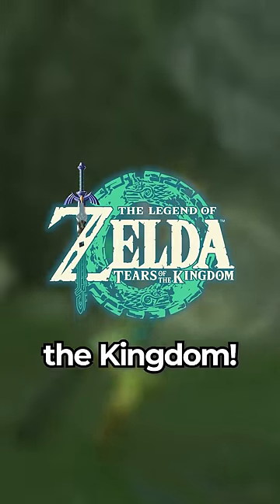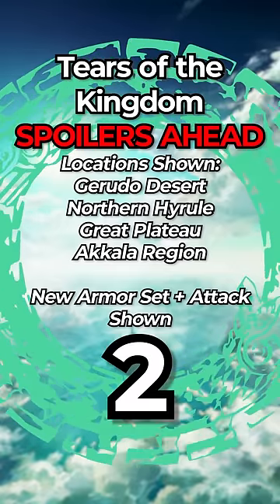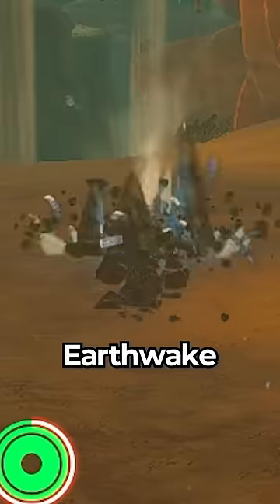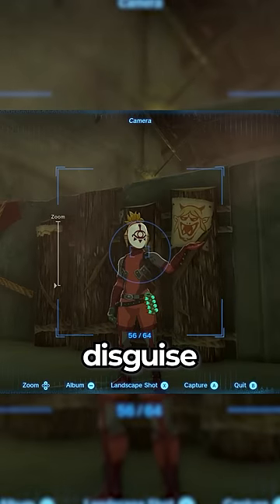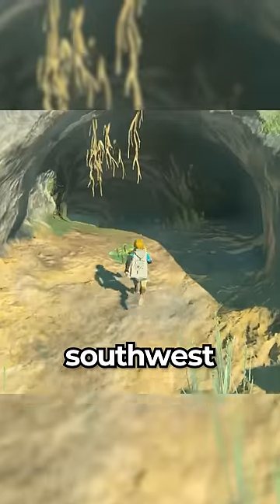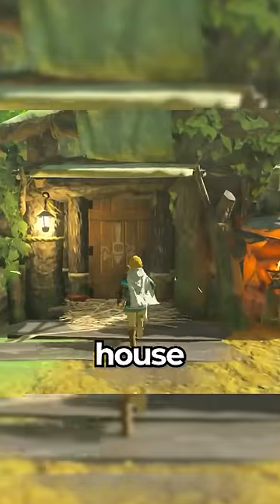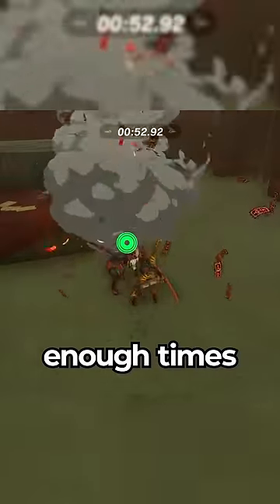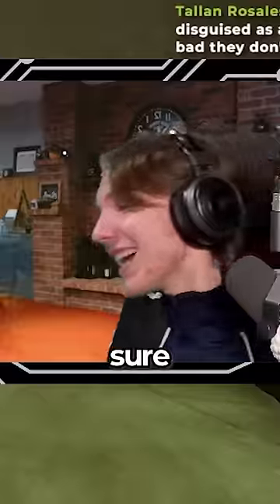Unlock this SECRET ATTACK in Tears of the Kingdom!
is the attack super useful, not really. It is great at breaking rocks though!